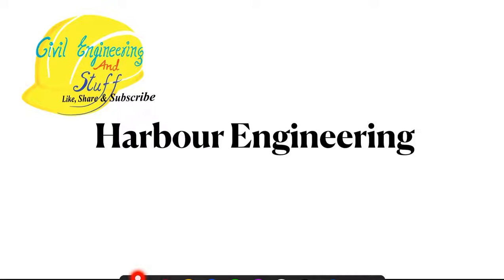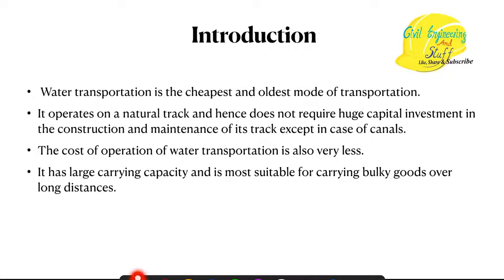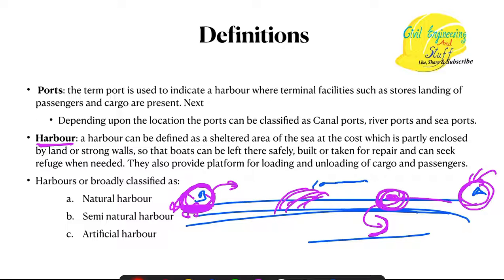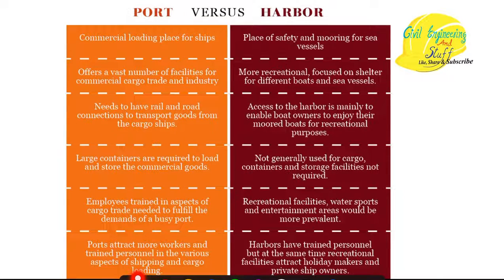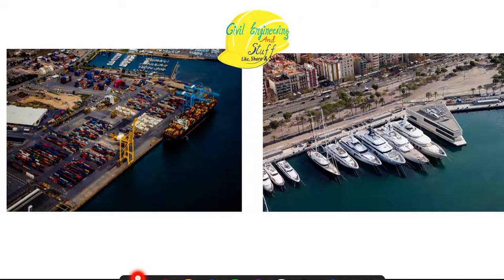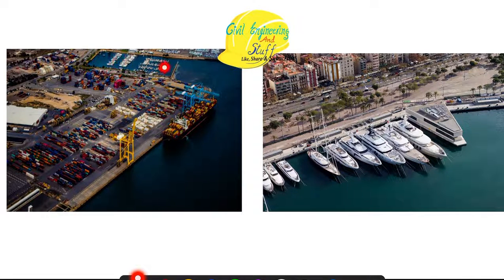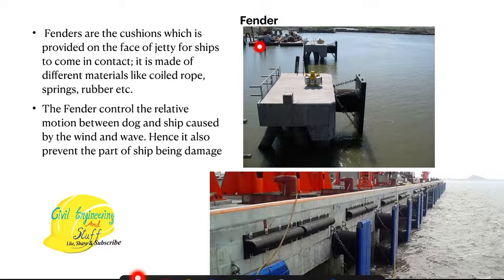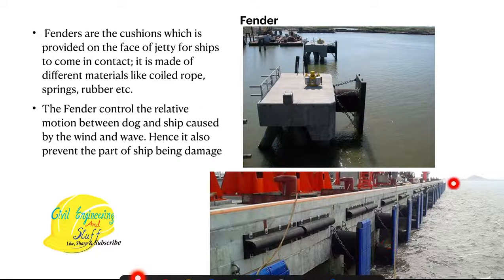Harbour Engineering Part 1 | Basic Definations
This is a part one of two part video lecture on Harbor engineering. In this video lecture we discuss the basic structures in harbours , their definitions and roles. Hope you find the video lecture useful and if so, like the video, share your views in the comment section.